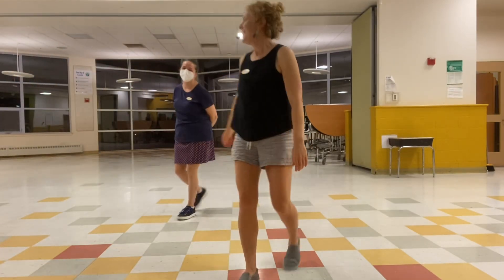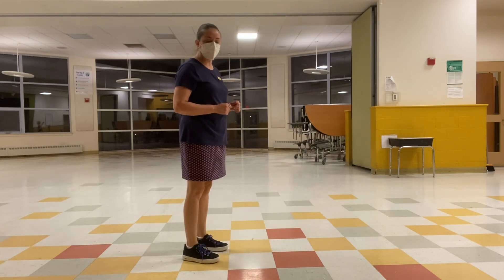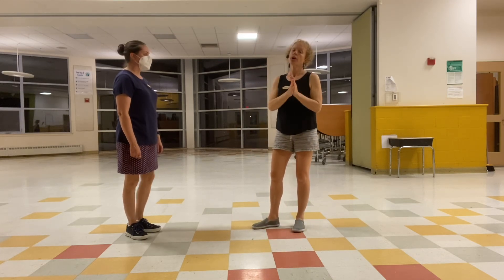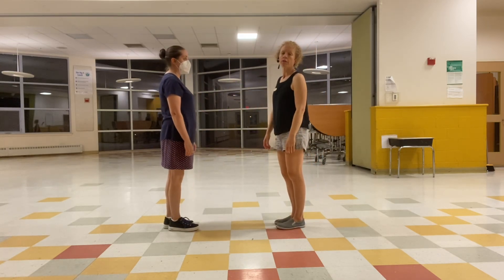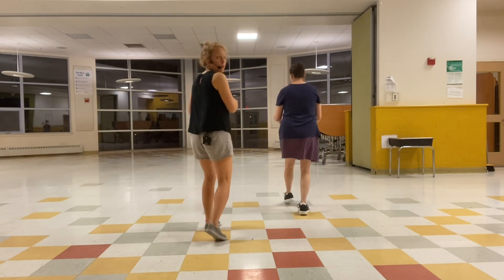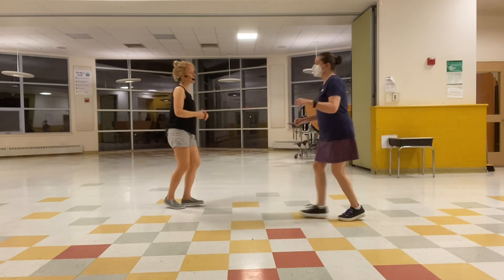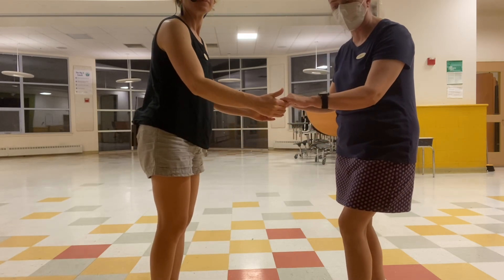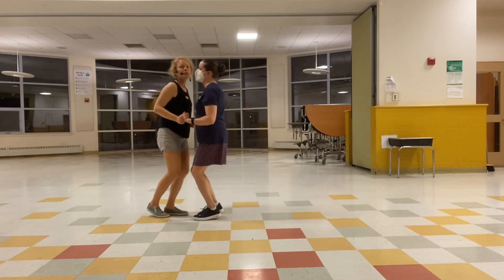Level B Class Recap #1 - Lindy Stew - 10/22/24